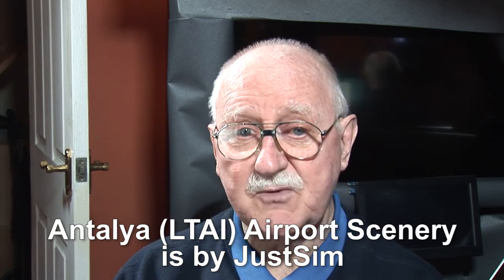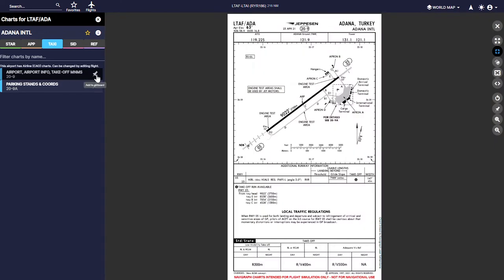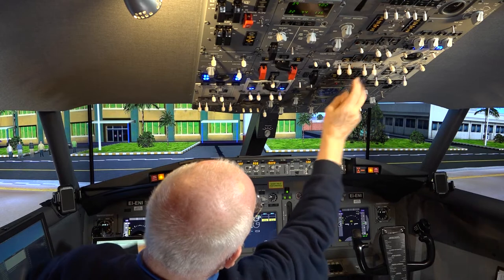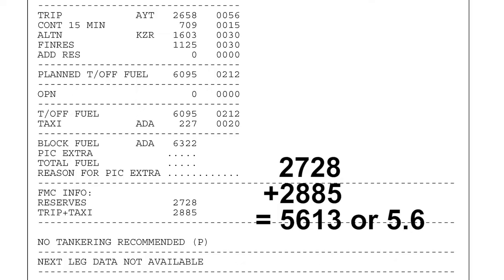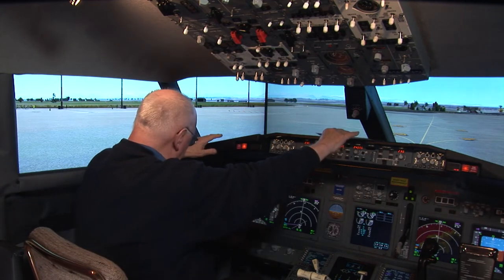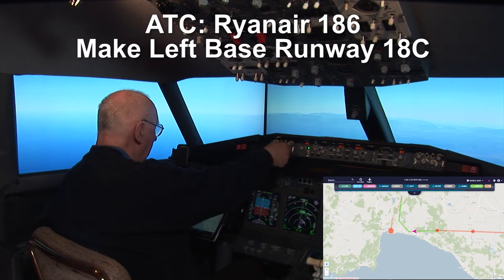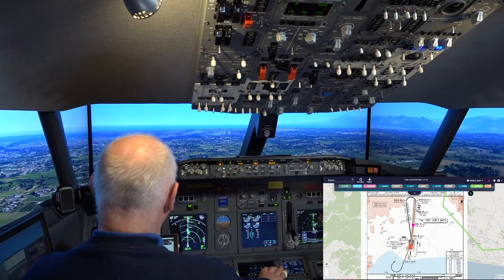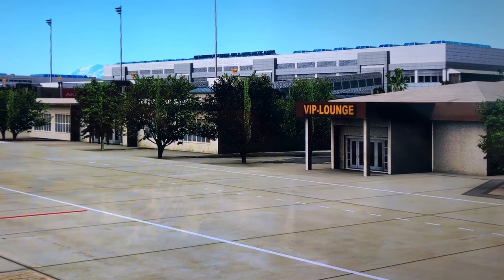Ryanair Flight 186 LTAF to LTAI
@Easy flying wrote: "I am from Belgium and sometimes I go to Turkey for a holiday and sometimes I fly in my own simulator to Turkey. Can you do a flight from LTAF (Adana) to LTAI (Antalya)? It's a flight time of 1 hour. You can find Nice freeware scenery on the internet." And indeed there is some lovely freeware scenery for Adana (LTAF) Airport (designed by Ahmet Ozler).  Antalya (LTAI) Airport Scenery is made by JustSim. We will follow Pegasus Airlines Flight 3600 (PC3600). The video is 1 bag of popcorn plus 12 minutes long; 1080p HD and is free to download and use with no attribution necessary.  Enjoy!
ROUTING: LTAF/23 MANAZ UW74 MUT UR55 ADBEL ADBEL1D LTAI/18C
Quick Chapter Points:
00:04:57 Pre-Flight Preparation
00:13:06 Preparing Navigraph Charts
00:16:22 Preparing the Cockpit at Stand 5
00:23:44 Programming the FMC/CDU
00:36:32 Pushback and Engine Start
00:44:09 Cleared for Take-off Runway 23
00:49:18 Time for Supersonic Champagne and Caviar
00:49:54 Descent and Approach
00:59:58 Cleared to Land Runway 18C
01:00:45 "I Have Control" (Manual Landing)
01:08:17 Shutdown at Stand 105 - VIP Section
NEXT FLIGHT: @Solarphonix writes: "Could you do a flight from Luton (EGGW) to Bristol (EGGD) please?"